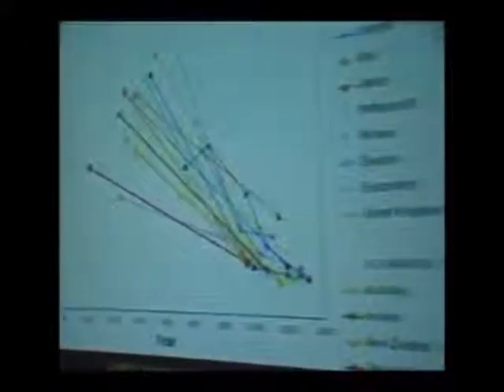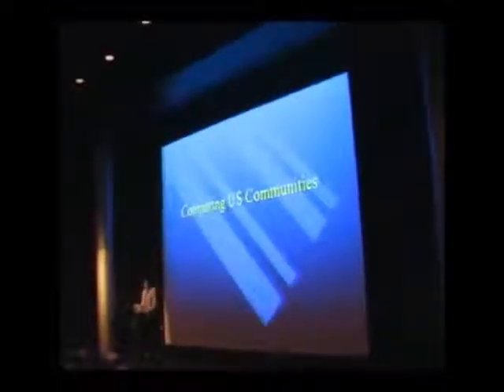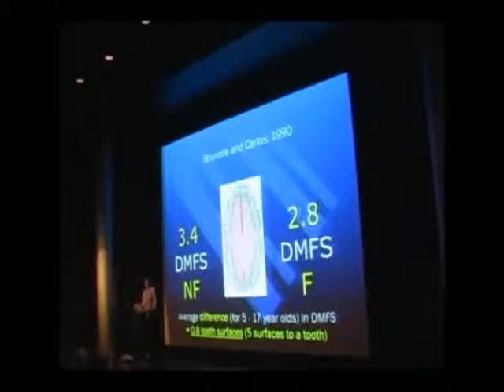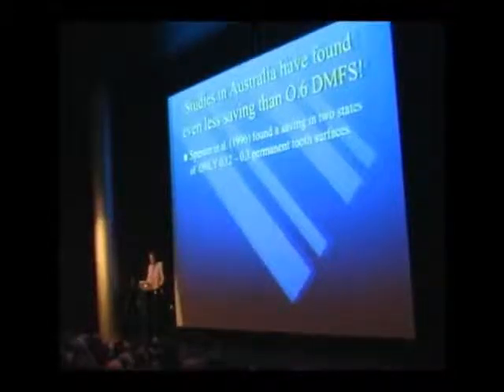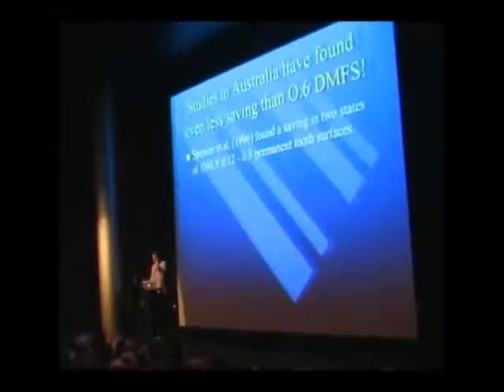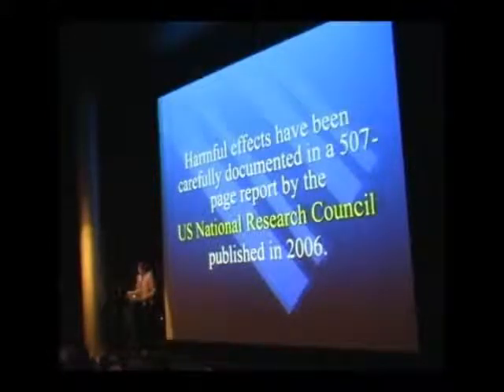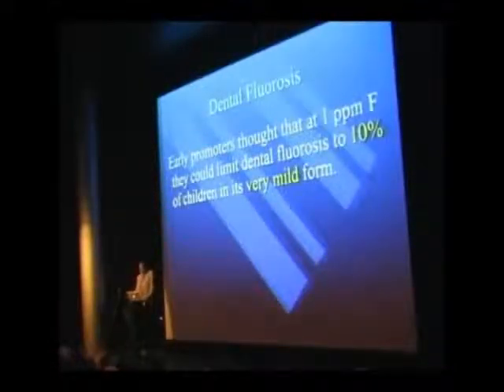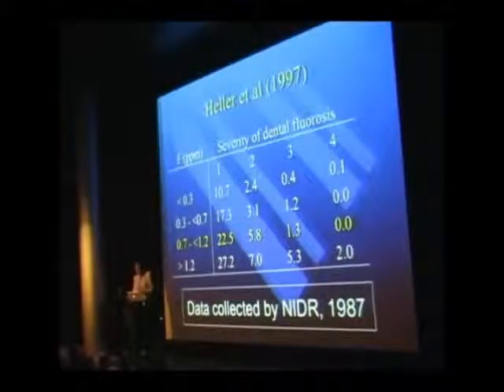The Case Against Fluoride London Ontario Part 5 of 10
The first part of the seminar is by Pam Killeen She presents her case against fluoride by explaining the work of Canadian dentist, Dr. Weston A. Price. She emphasizes the point that tooth decay is not caused by a fluoride deficiency; rather, it is caused by a combination of the over-consumption of nutrient-deficient, industrially processed foods and under-consumption of nutrient-dense, high quality animal fats in the diet. Then, Dr. Paul Connett, executive director of the Fluoride Action Network outlines several scientifically valid reasons why fluoride should be removed from our city water. The event was filmed on March 2, 2011 in London, Ontario, Canada.